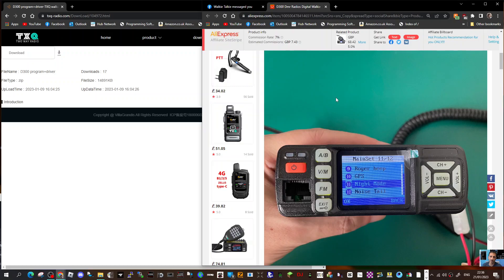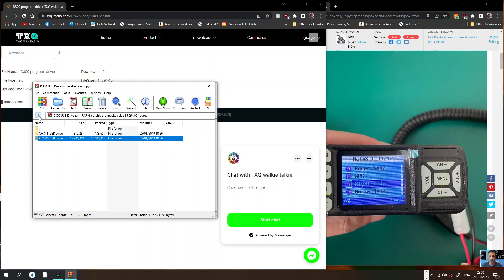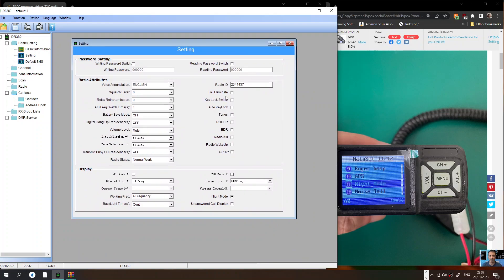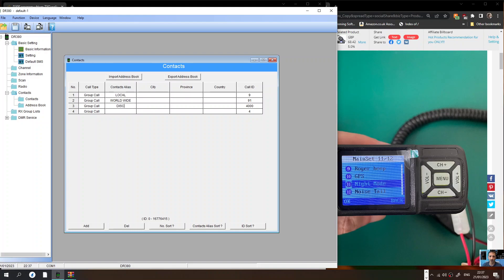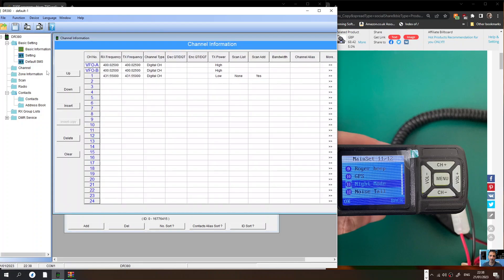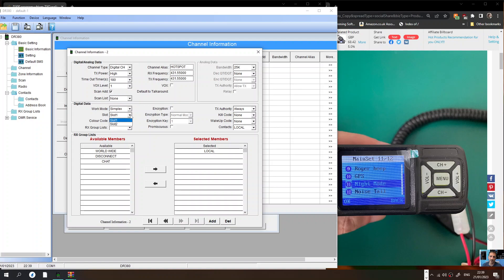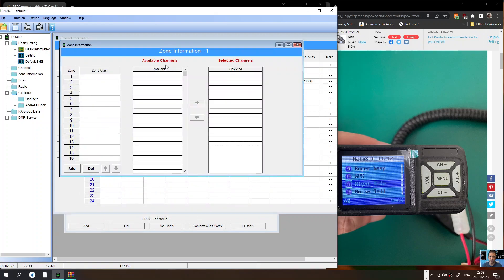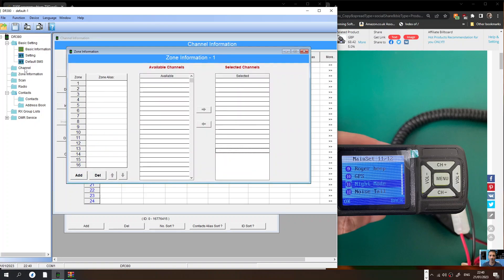WURUI D300 DMR,VHF/UHF HAM RADIO SOFTWARE LINKS AND LEARNING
D300 PURCHASE